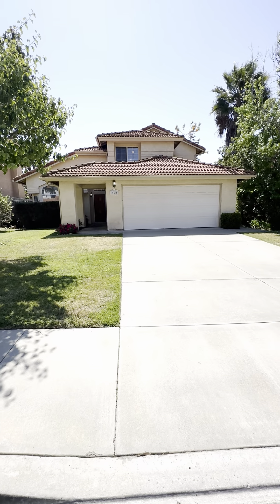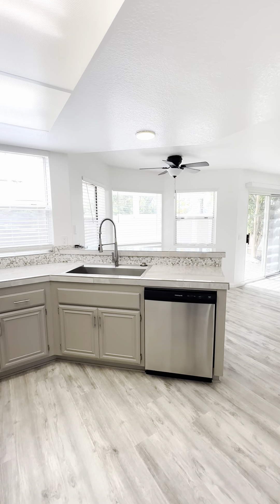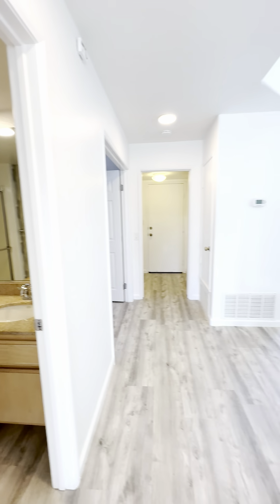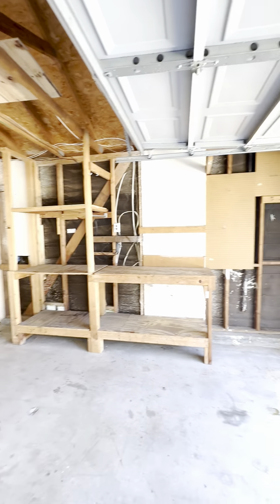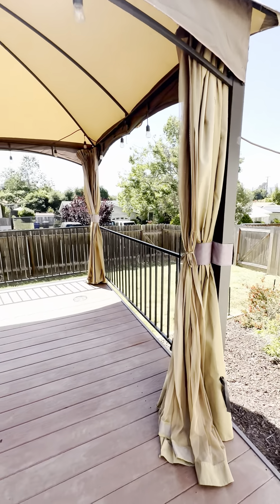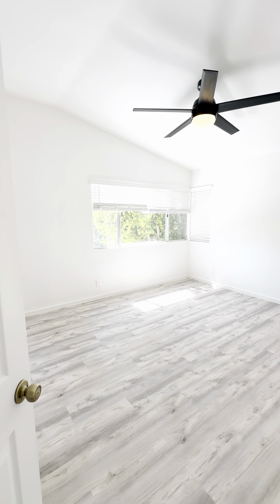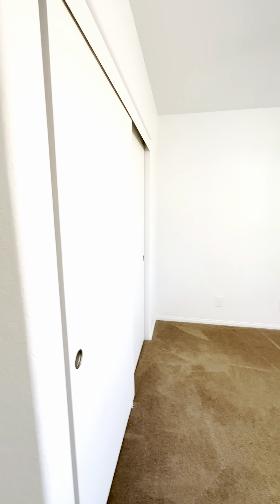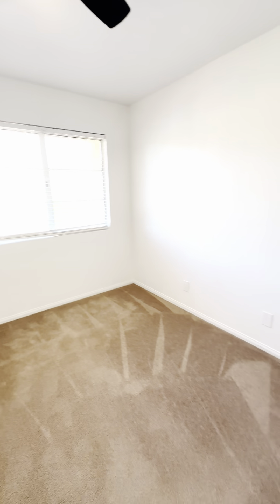266 Royal Glen Drive, Fallbrook, CA